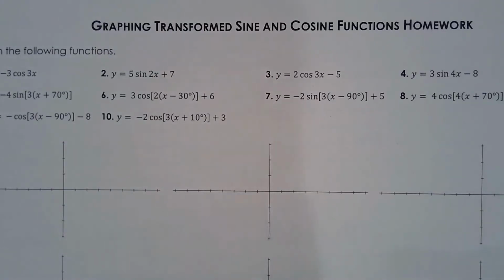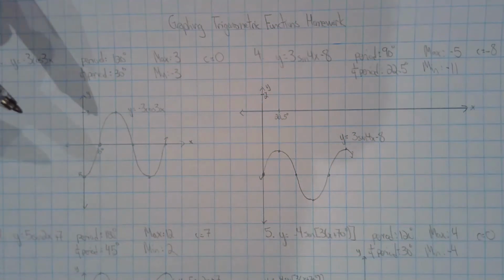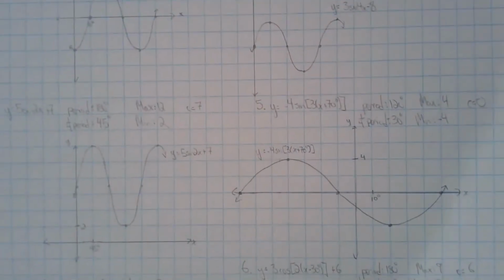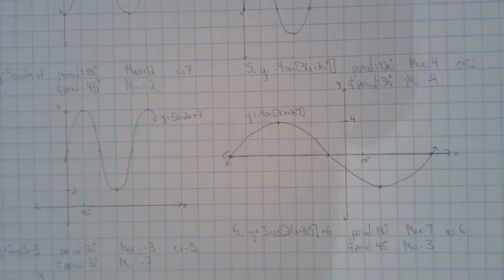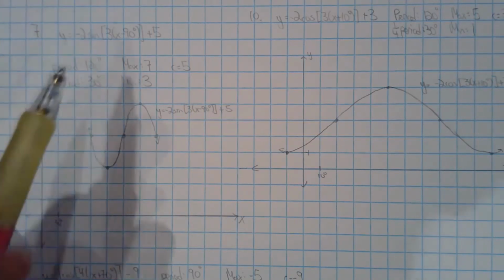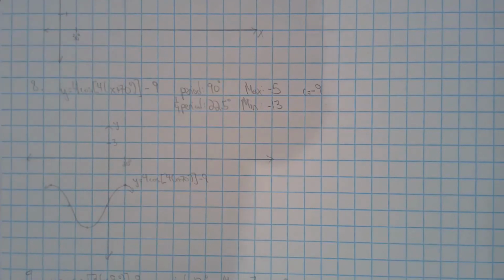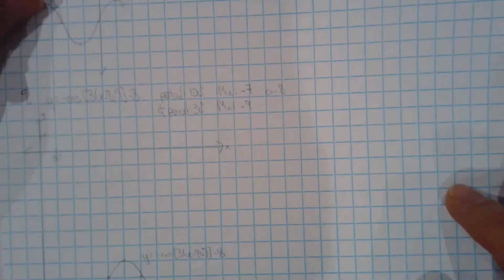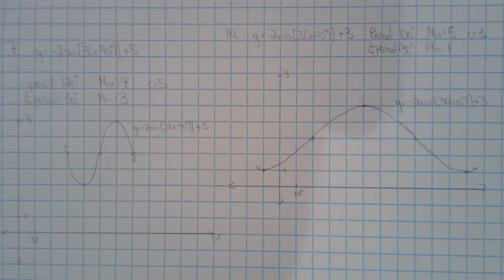MCR3U 5.3c Graphing Transformed Sine and Cosine Functions Homework Solutions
Here are the solutions for the Graphing Transformed Sine and Cosine Functions Homework Sheet.